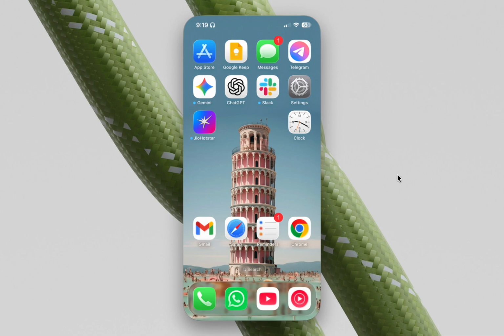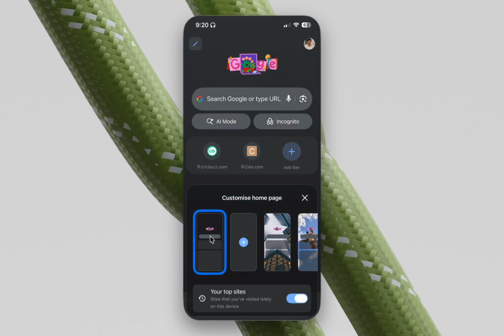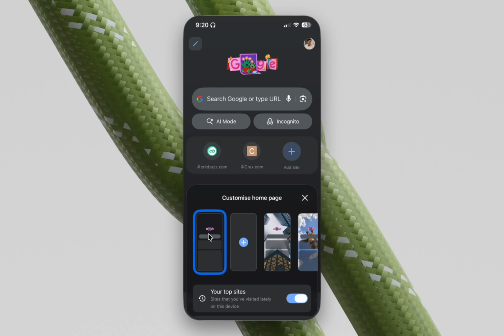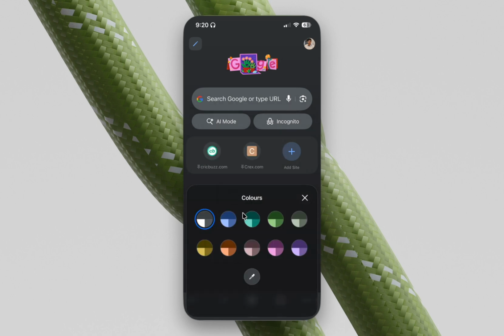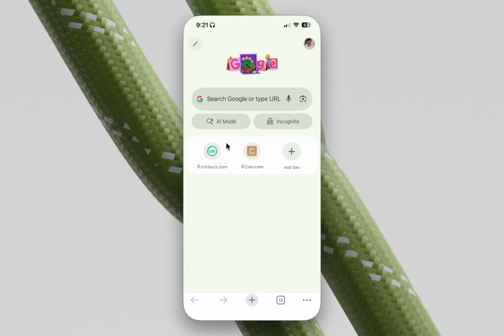How to Reset Google Chrome Background to Default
If you previously customized the background in Google Chrome and now want the original look back, resetting the background to default can quickly restore Chrome’s clean appearance. Custom themes, wallpapers, or background images may sometimes feel distracting, outdated, or simply no longer match your preferred browser setup.

In this video, you’ll learn how to reset the Google Chrome background to default and remove custom wallpapers or themes easily. Whether you want a cleaner browser appearance, fix display customization issues, or return Chrome to its original style, this guide will help you restore the default background settings quickly.